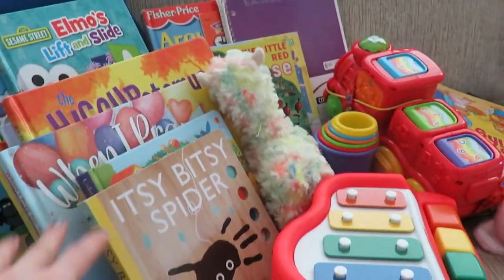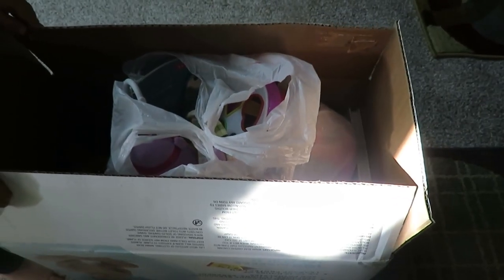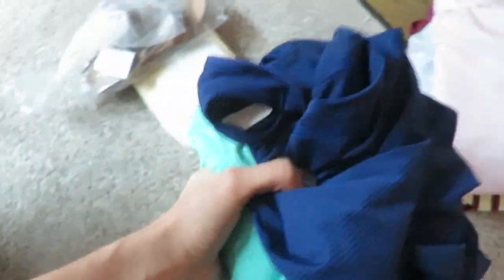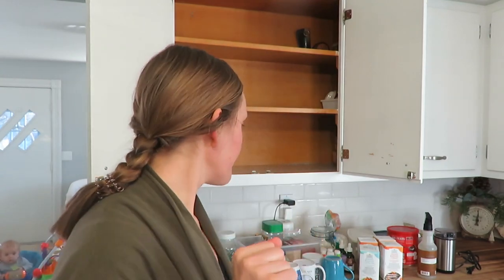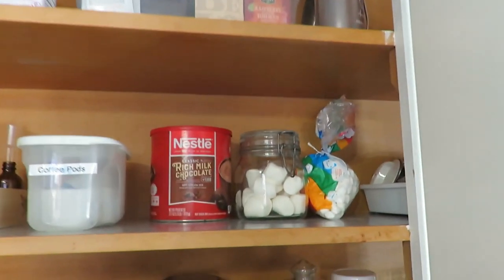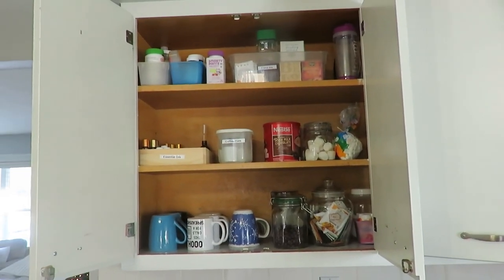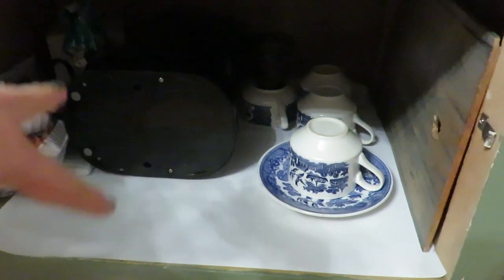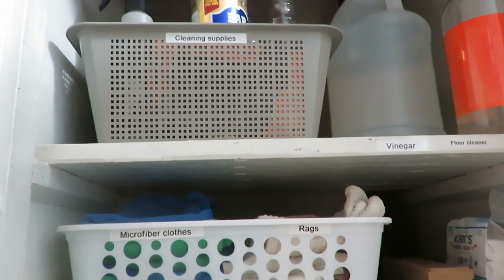🌟Declutter and Organize! | Kids Toys, Coffee Station & Resale Items | Homemaker Motivation!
Today I am sharing some Homemaking Motivation for the new year with some decluttering and organizing.  I am decluttering some of my daughters toys, some products that I have for resale and the coffee cupboard.

AMAZON FAVORITES:
Stevia coffee drops

200 East Park Ave.